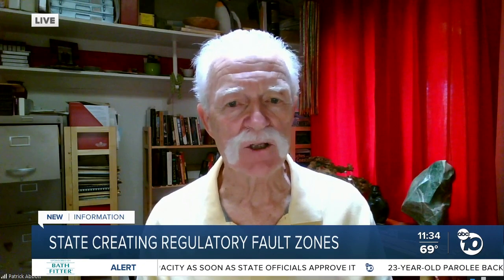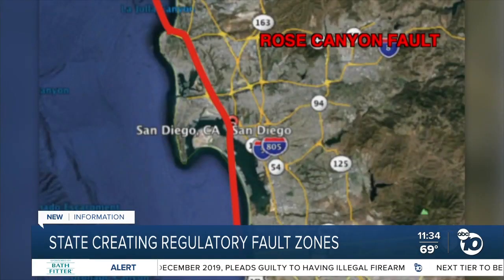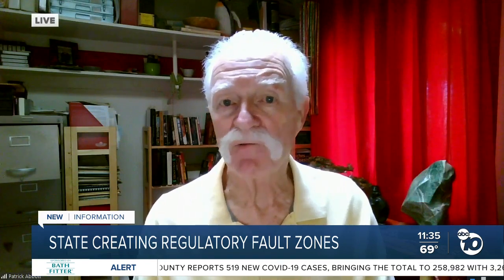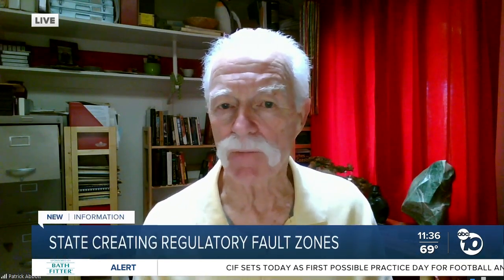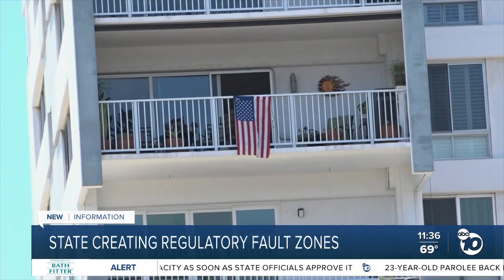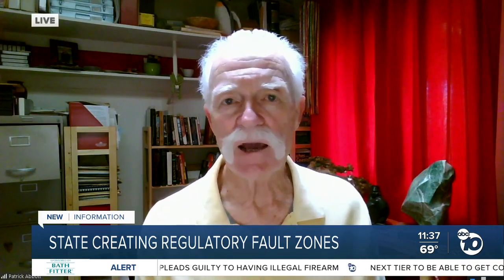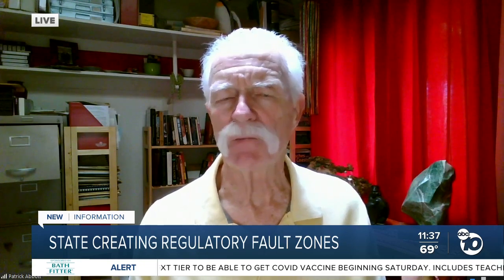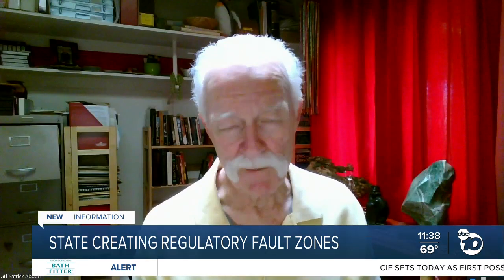State creating regulatory fault zones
Geologist Pat Abbott talks to ABC 10News about changes to earthquake fault zones in San Diego.